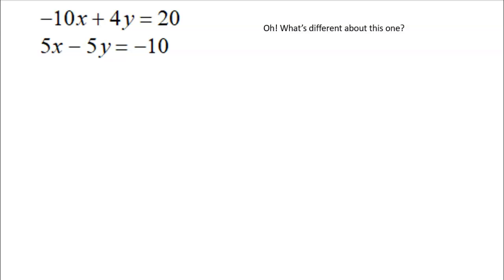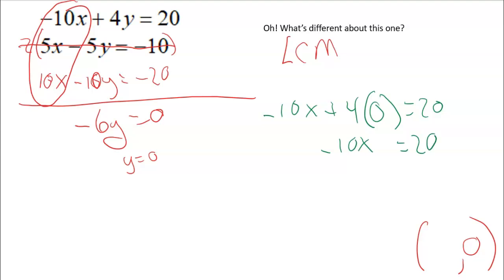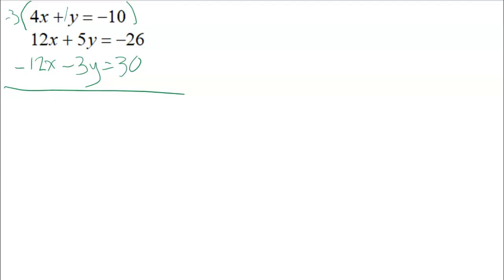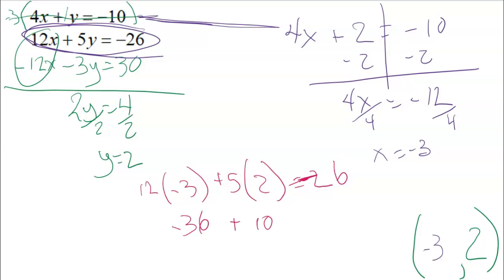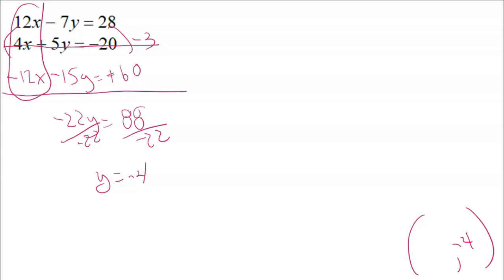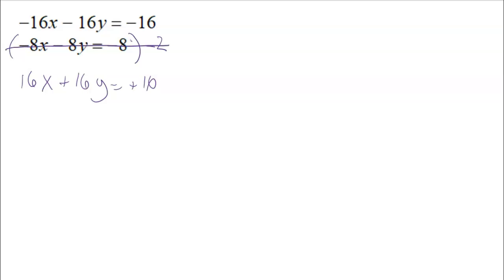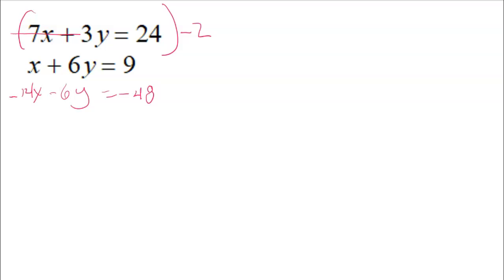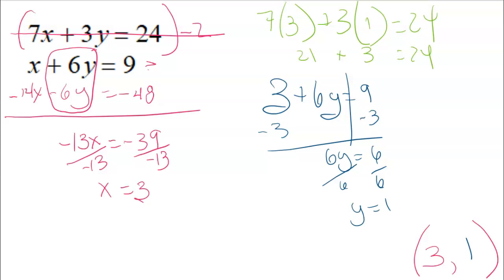6.3b Elimination multiply one